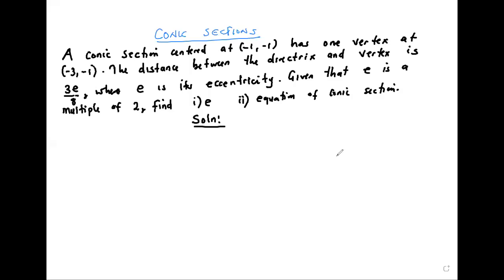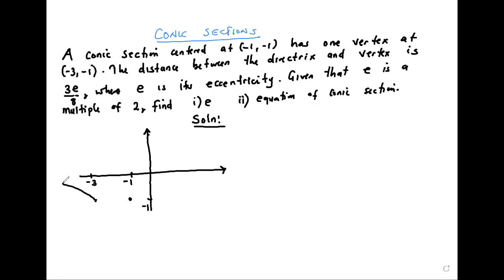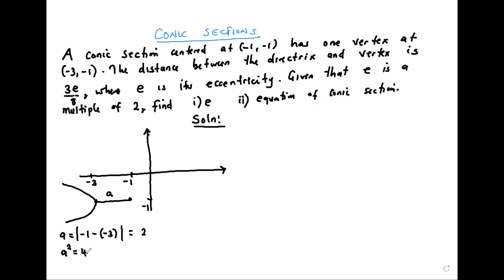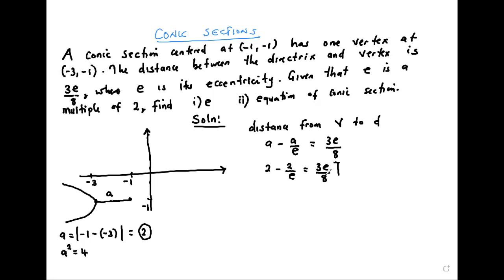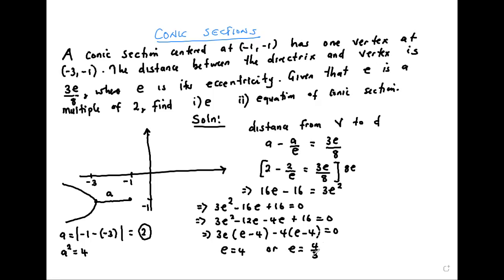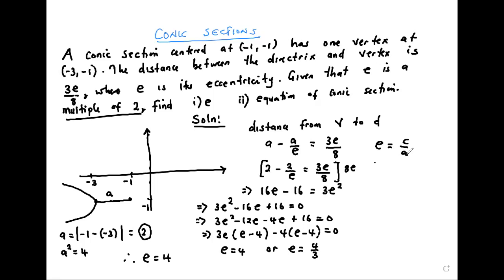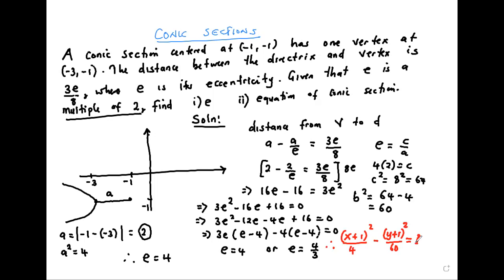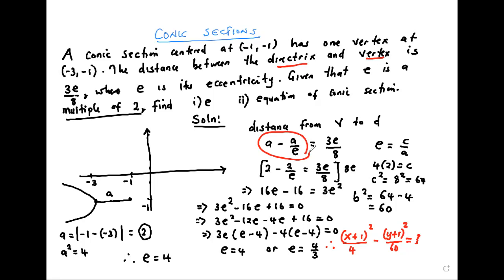QUIZ 1 Question 1a MAT2100 2022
A conic section centred at (-1,-1) has one vertex at (-3,-1). The distance between the directrix and the vertex is 3e/8, where e is its eccentricity. Given that e is a multiple of 2, show that e=4. Find e and the equation